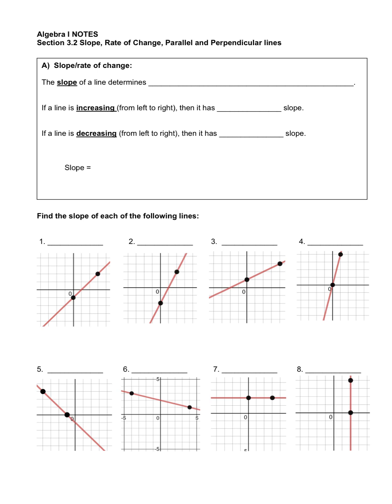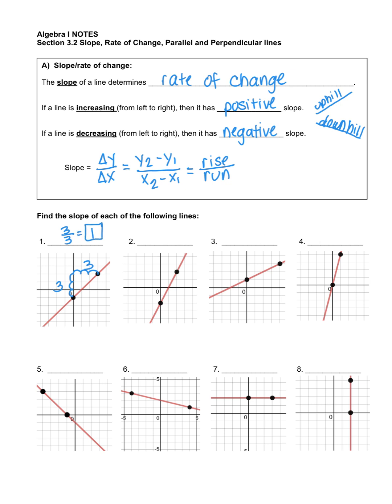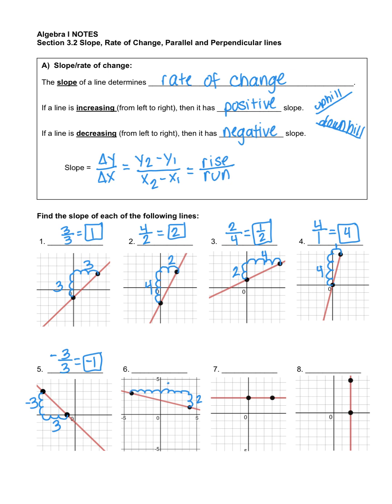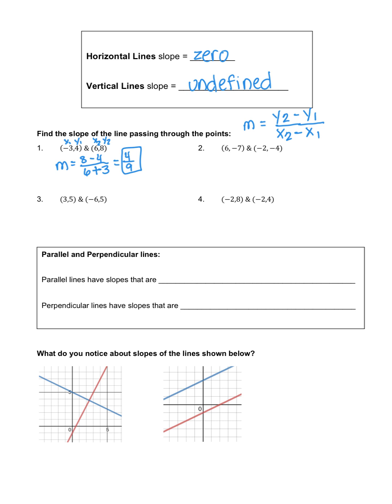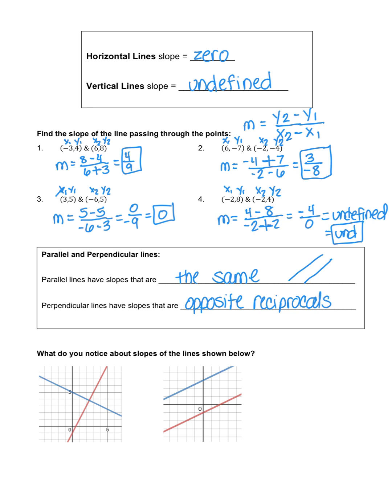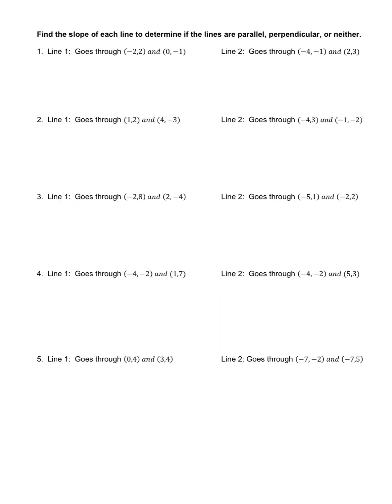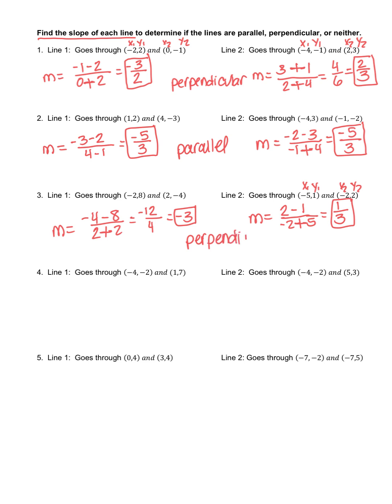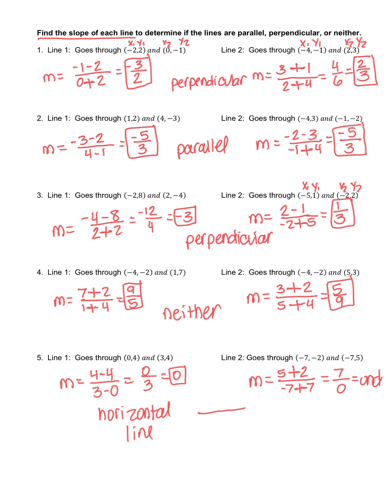Alg 1 Ch 3.2 Notes